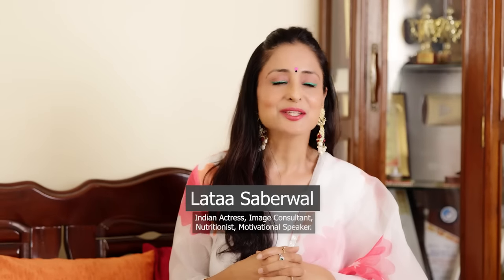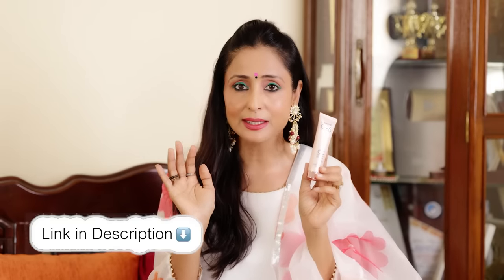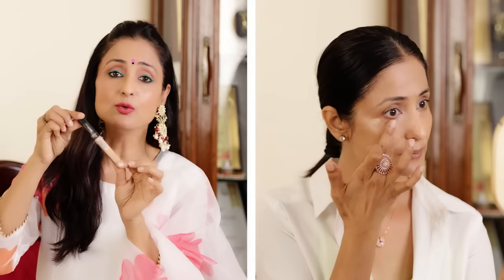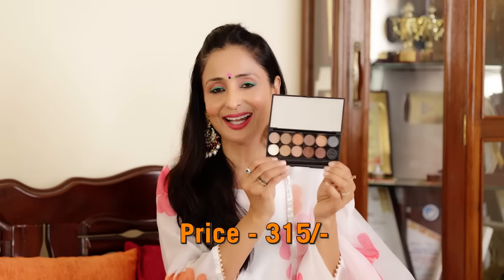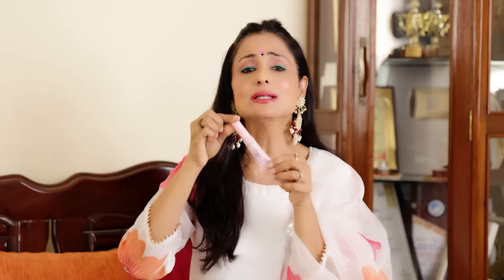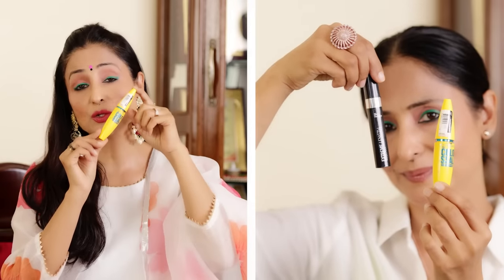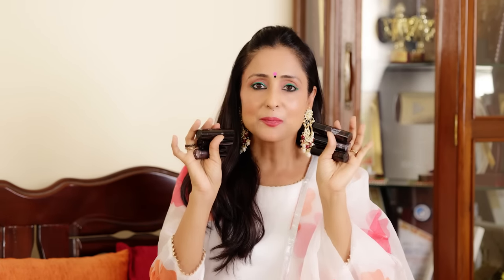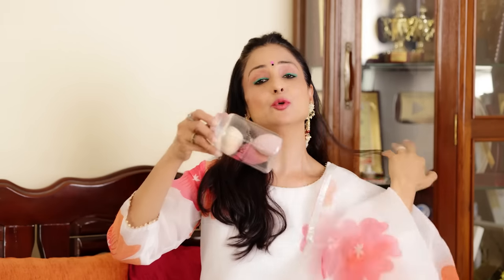Beginner Makeup Kit | Under Rs 300/- | Only Makeup Products You Need | Affordable Makeup Kit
❤❤ Buying Links : 👇👇

1. Swiss Beauty Pop Eyeliner | Waterproof And Long Lasting Liquid Eyeliner | Smudge Proof Eye Makeup |Quick Drying |Shade - Clover Green, 3 Ml |

2. Swiss Beauty Pop Eyeliner | Waterproof And Long Lasting Liquid Eyeliner | Smudge Proof Eye Makeup |Quick Drying |Shade - Bluebird, 3 Ml |

3. LAKMÉ Eyeconic Insta Cool Kajal, Black, Cooling Kohl Liner with Cucumber, Twist Up Pencil - Waterproof, Smudge Proof & Long Lasting Eye Makeup, Glossy Finish 0.35 g

4. LAKMÉ Lumi Cream ,Moisturizer with highlighter, Enriched with Niacinamide for all skin type,30 gm

5. Lakme Rose Face Powder, Soft Pink, 40g

6. SUGAR Cosmetics - All Set To Go - Translucent Powder- Powder for Smooth, Matte Finish - Lasts 8+ Hours

7. Lakme 9 to 5 CC Cream, 03 - Bronze, Light Face Makeup with Natural Coverage, SPF 30 - Tinted Moisturizer to Brighten Skin, Conceal Dark Spots, 30 g

8. Mamaearth Glow Serum Foundation Mini Tube with Vitamin C & Turmeric for 12-Hour Long Stay- 18 ml - 02 Crème Glow 12-Hour Long Stay | 2X Instant Glow

9. Swiss Beauty 12 Ultra Professional Eyeshadow Palette, Eye Makeup, Multicolor-03, 12G

10. LAKMÉ Eyeconic Liquid Eye Liner, Black, Long Lasting Matte Waterproof Liner - Smudge Proof, Transfer Proof Eye Makeup for 24 hrs, 4.5 ml

11. Blue Heaven Extreme Length Mascara, Black, 9 ml

12. Maybelline New York Full Coverage Concealer, Matte & Poreless Ultra Blendable, Fit Me, 25 Medium, 6.8ml

13. Maybelline New York Liquid Foundation, Matte & Poreless, Full Coverage Blendable Normal to Oily Skin, Fit Me, 230 Natural Buff, 18ml

14. Maybelline New York Loose Finishing Powder, Controls Shine, Mineral Based Formula, Fit Me, 25 Medium, 20g

15. Swiss Beauty Real Makeup Base Hightlighting Primer| Skin-Hydrating Poreless Primer With Natural Glow Finish For Face Makeup |Shade - Golden-Tint, 32Ml

16. Blue Heaven Prep & Fix, Makeup Setting Mist, 60ml, With Alovera & Vitamin B+E, All Skin Type, Pre & Post Makeup Usage

17. MINISO Synthetic Bristle Makeup Brush Set- Pink, 7 Piece

18. URBANMAC Premium Synthetic Kabuki Foundation Face Powder Blush Eyeshadow Brush Makeup Brush Kit with Blender Sponge and Brush Cleaner - Makeup Brushes Set (10pcs, Black/Silver)

19. Love Earth Lip Tint & Cheek Tint Multipot-Be The Change With Richness Of Jojoba Oil And Vitamin E For Lips, Eyelids & Cheeks, Matte Finish - Rose Pink

20. Blue Heaven Sculpt & Set, Eyebrow Gel with Applicator, Brown, 8gm, For Full Voluminous Looking Natural Eye Brows

21. Colorbar Blend-Itude Makeup Sponge, Pink

22. Maybelline New York Mascara, Volumizing & Lengthening, Waterproof, Black, Volume Express Colossal, 10ml

24. Priyaasi Elegant American Diamond Ring for Women | Round Flower Design | Rose Gold Ring (Plated) | Adjustable Fit | Oversized Cocktail Ring for Girls for Wedding & Parties

25. I Jewels 18K Gold Plated Traditional Handcrafted Pearl Kundan Beaded Chandbali Earrings for Women/Girls (E2916)

26. Brado Jewellery Multi Wearing Heart Necklace 4 Heart Magnetic Rose Gold Necklace Pendant Heart Toggle Necklace Diamond Women/Girls Accessories